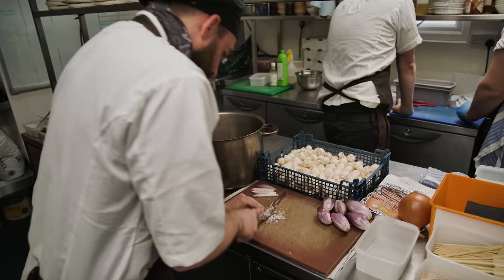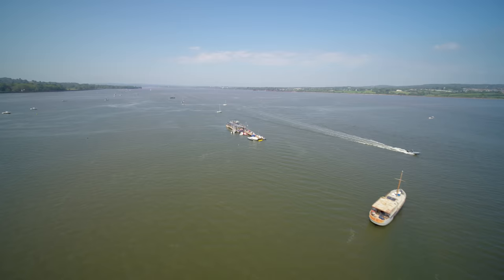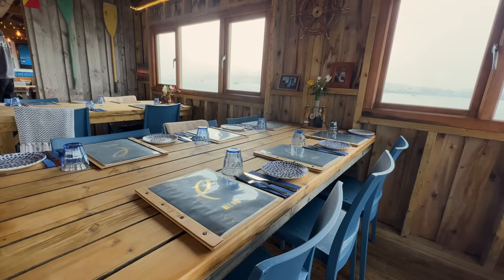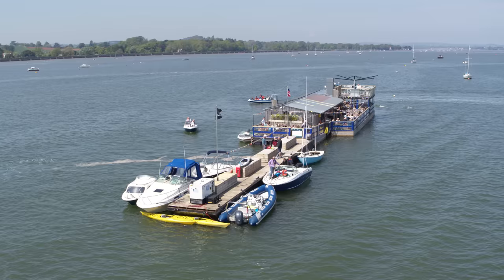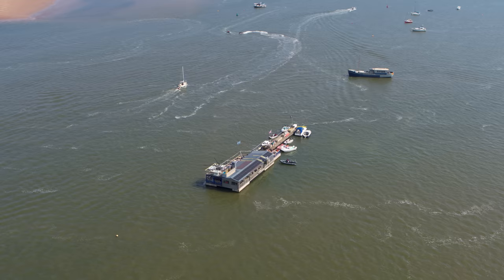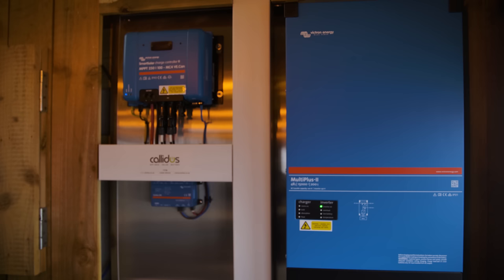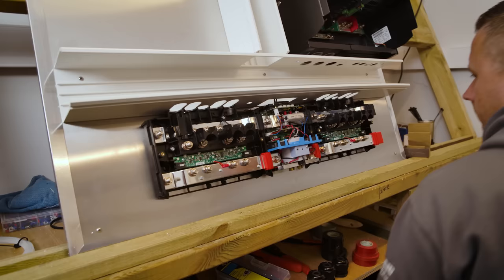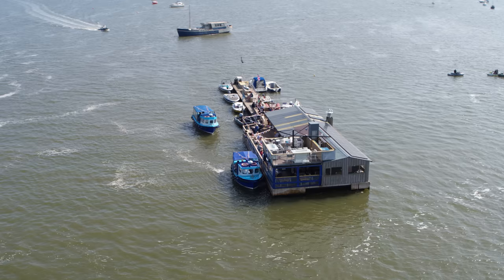Floating cafe cuts generator usage using solar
The River Exe is an award-winning restaurant in the estuary of the River Exe in Exmore, Devon. They heavily relied on a large diesel generator for all their power.  Paul the owner could never go far away as at any moment the generator could go wrong and he'd have to go fix it so food didn't go bad or the customers were without power.  So he got in contact with Steve from Callidus in Newton Abbot as well as Exeter University for help.  He now has a solar array on the roof and the generator stays off for large periods of the day due to the energy stored in the lithium batteries.  We went along to see the installation.

▬▬▬  🎥  Video Chapters  ▬▬▬▬▬▬▬▬▬▬▬▬▬▬
00:00 Introduction
00:32 Where is the River Exe?
01:16 How it all started
01:50 What the River Exe does
02:10 What are the problems?
02:45 Diesel Generator
03:19 Generator failure
04:06 Why Victron Energy?
04:39 University of Exeter
06:33 Why use university?
07:24 Callidus
07:52 How did Paul find Callidus?
08:34 What will the Victron Energy system do?
09:15 Solar Installed
09:32 Install location
10:55 Victron Energy equipment installed
11:39 Benefits started right away
12:44 Paul finds his geeky side!
13:13 System already winning awards!
13:45 End notes and outro